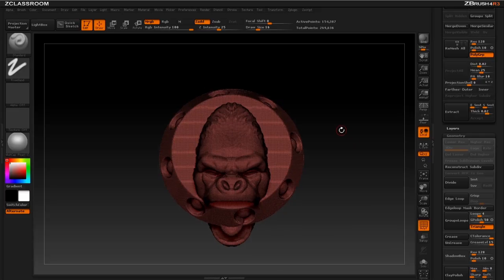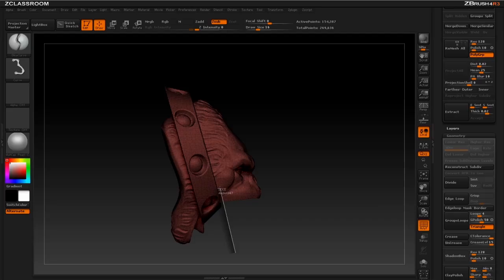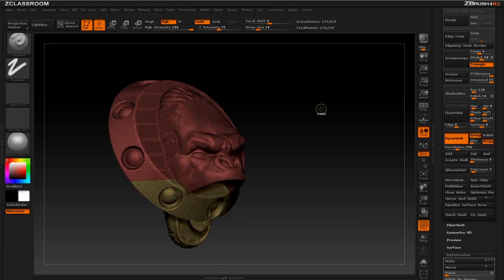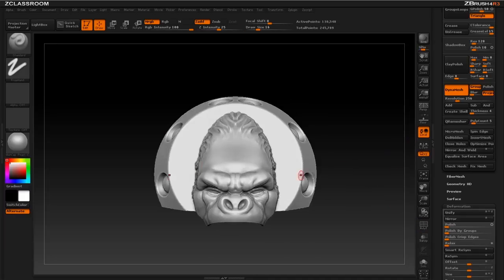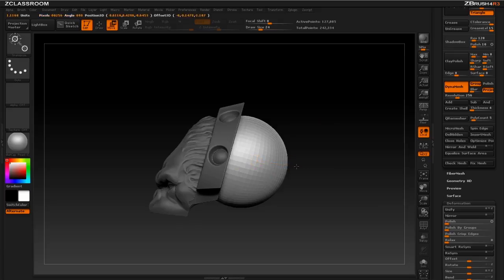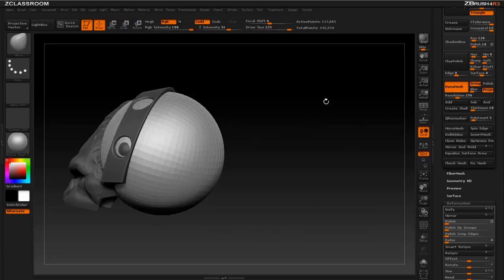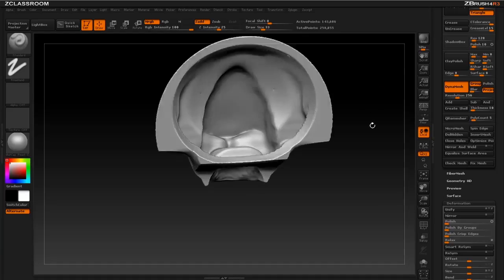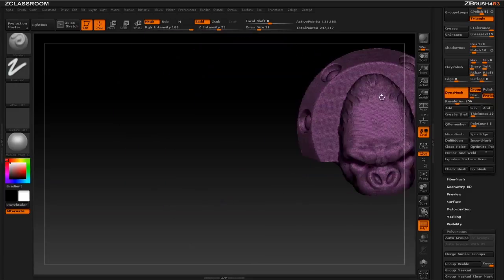Michael Pavlovich Part 3 Creating Shell with DynaMesh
See the power of DynaMesh in this video as we discuss the SliceCurve Brush and create shell features to quickly cut and shape a model.